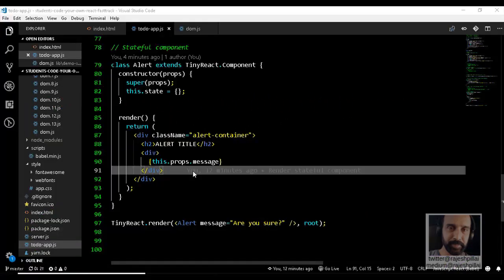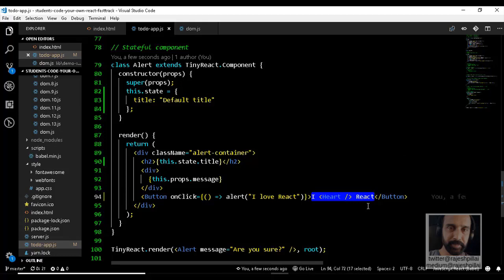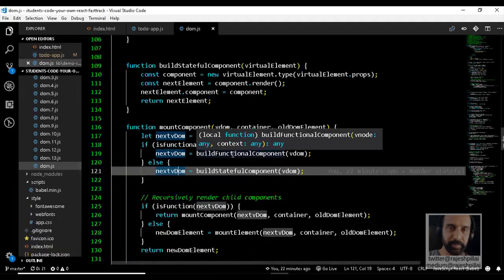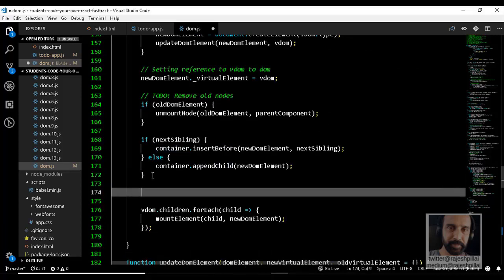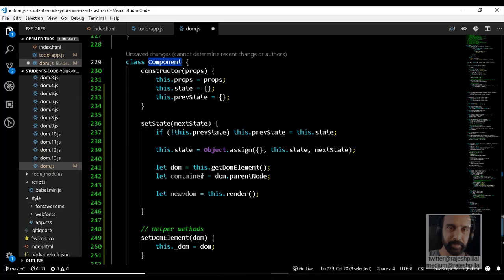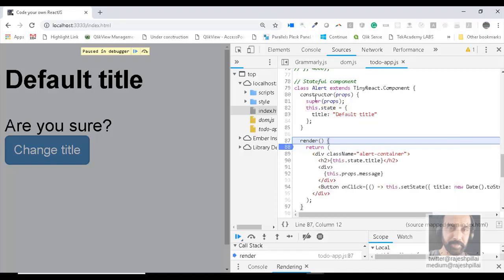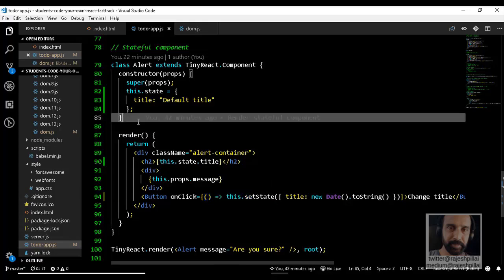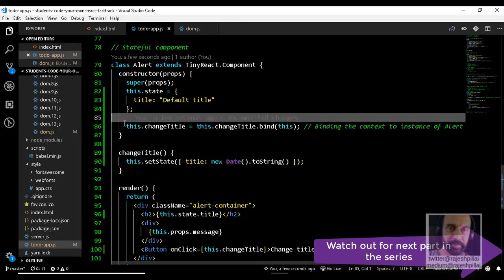10 - Code Your Own React - Class component setstate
Code Your Own React - Part 10
Implement setState method in the Class component.

In this tutorial, we will implement the setState method for the Class Component.